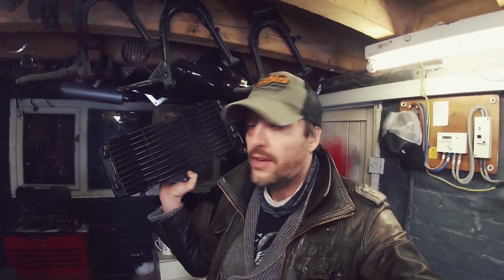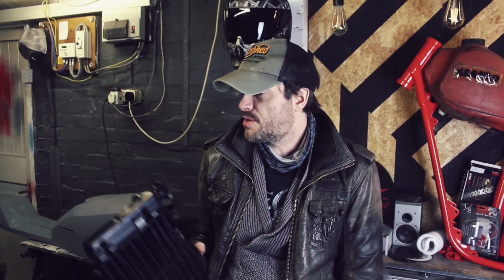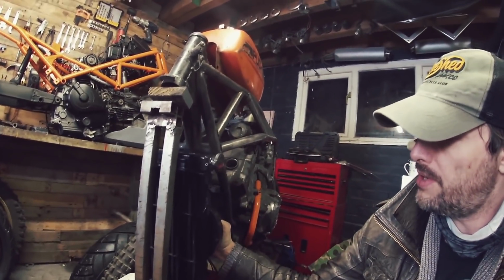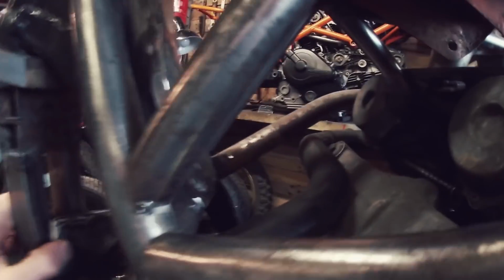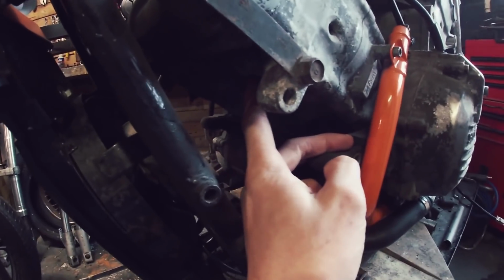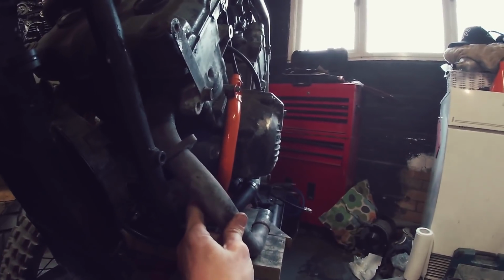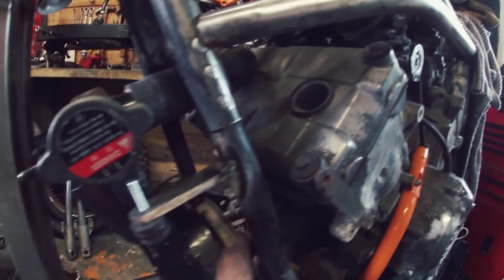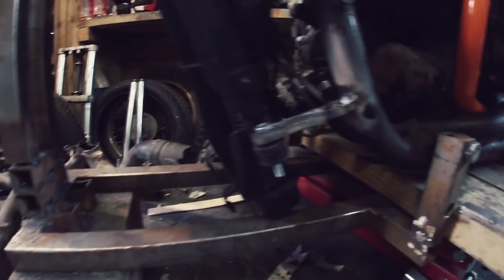Cb650 / VFR750 Bobber 'MONGREL' Part 9 - Fitting the radiator, when it doesn't fit.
So this orginal VFR radiator is way too big, how do we make it fit? Follow this VFR750 engined CB650 Mongrel Bobber build